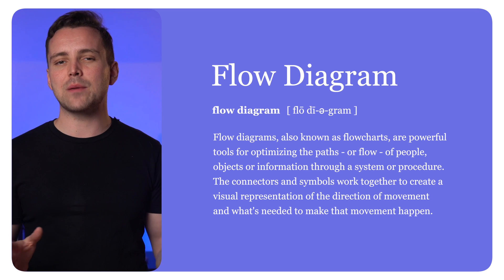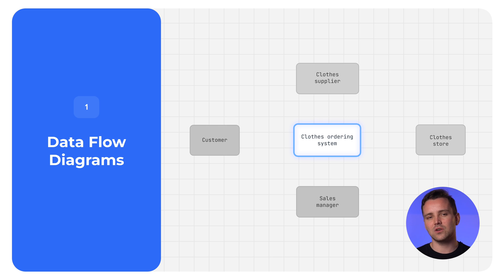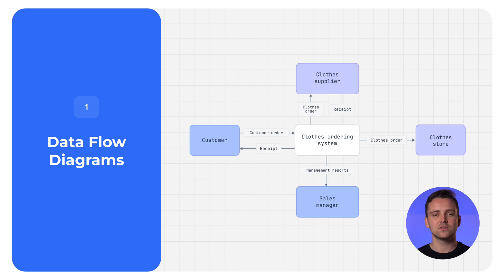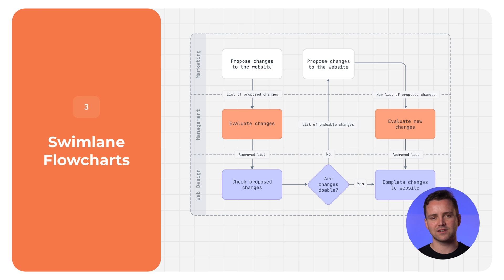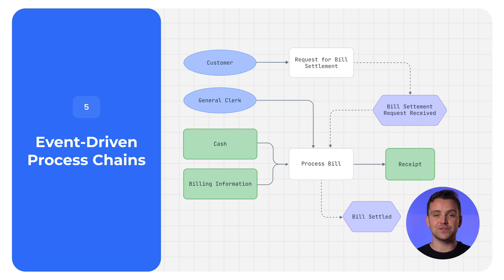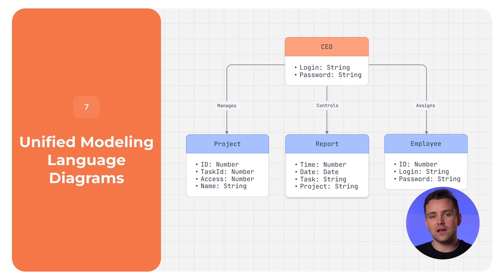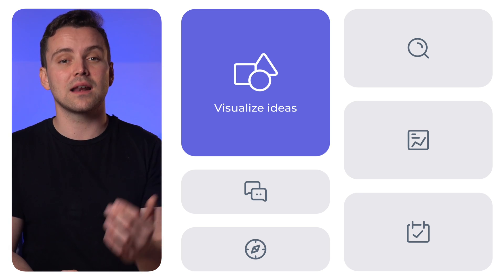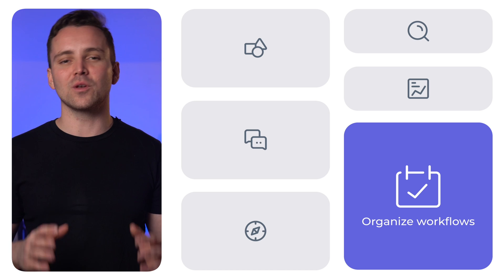Flow Diagram 101: 7 Types of Flowcharts & How to Use Them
Check out the ultimate guide to flow diagrams, your secret weapon for optimizing processes, boosting productivity, pinpointing bottlenecks and generally revolutionizing the way you get things done.

Learn about 7 key types of diagrams and how they can save time while improving your systems, workflow, data management, and more.

• Data Flow Diagrams
• Workflow Diagrams
• Swimlane Flowcharts
• Process Flow Diagrams
• Event-Driven Process Chains
• Specification and Description Language Diagrams
• Unified Modeling Language Diagrams

Flow diagrams allow you to clearly visualize ideas and processes, collaborate more effectively and make better decisions.

Start optimizing your systems today!